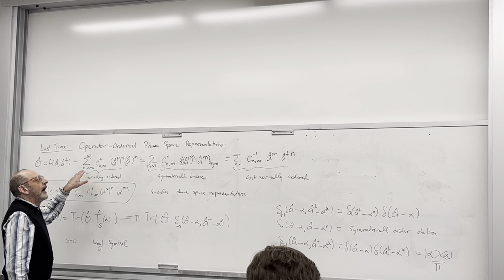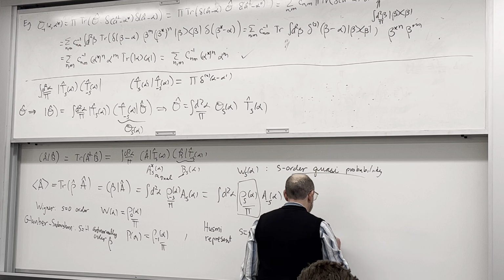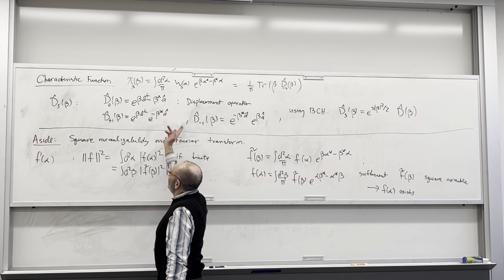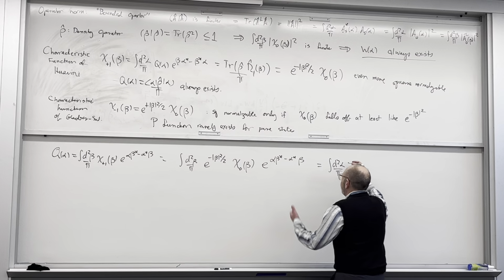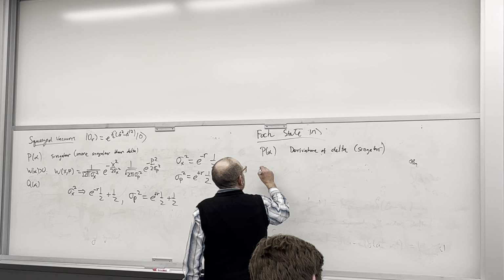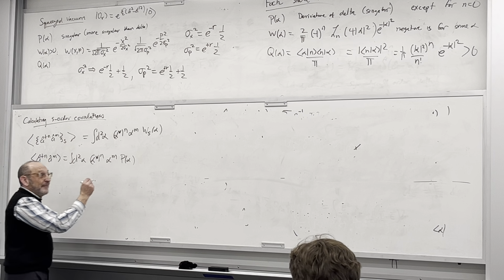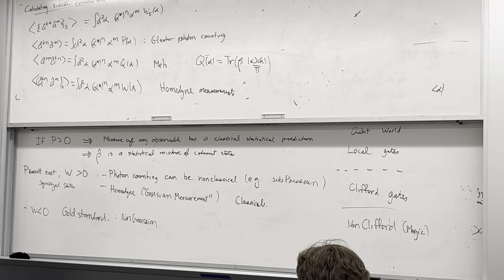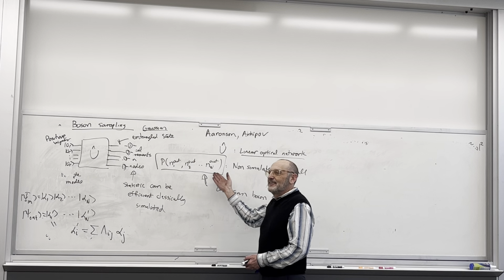Quantum Optics 2 L10: Operator Ordering, Quasiprobability Distributions Wigner, Husimi, Glauber II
Lecture dated 15Feb24 for Quantum Optics 2 offered by Professor Ivan Deutsch at University of New Mexico in Spring 2024.